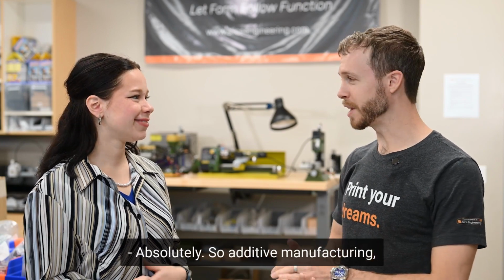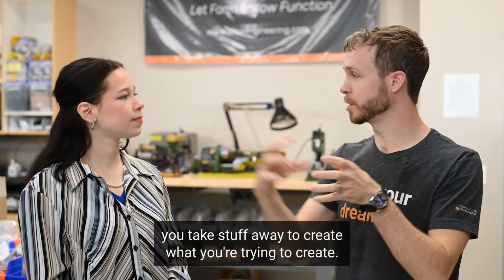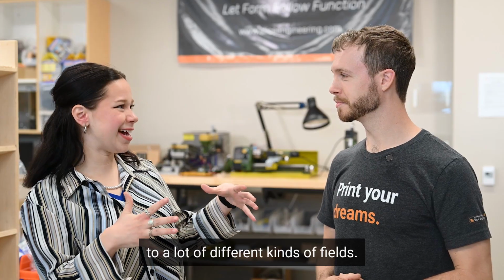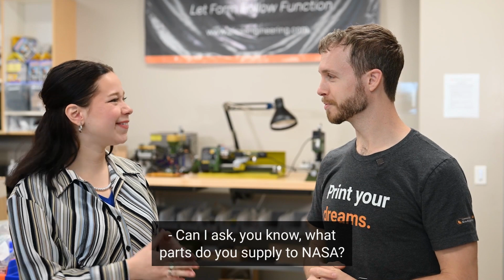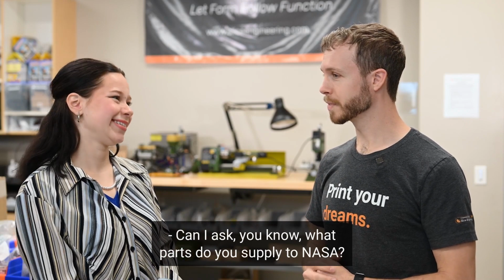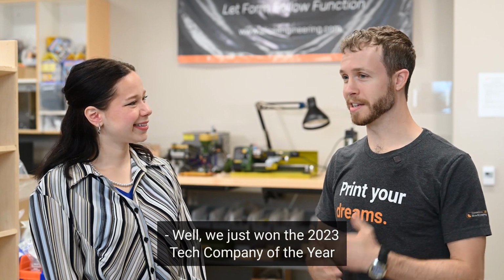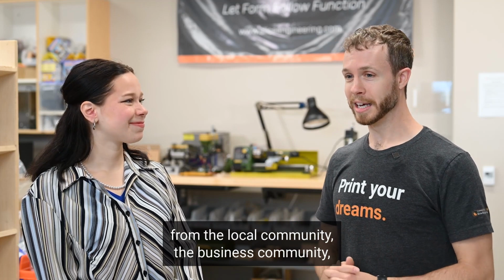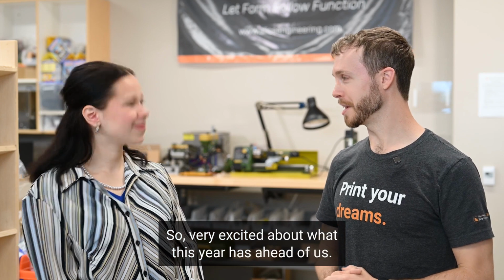Tech Tuesday - Slice Engineering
In this week's Tech Tuesday for WCJB TV20, UF Innovate speaks to Daniel Barousse, CEO and Co-Founder of Slice, a 3D printing and manufacturing company. Special thanks to SCAD Media for co-sponsoring and producing the segment.